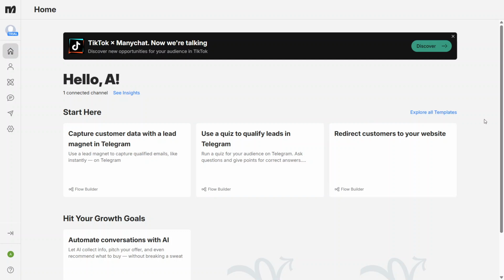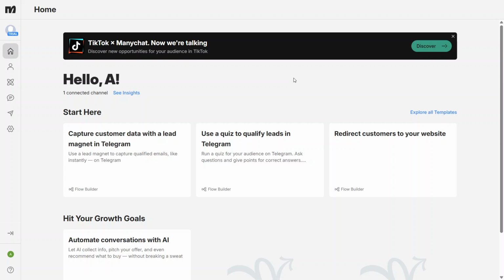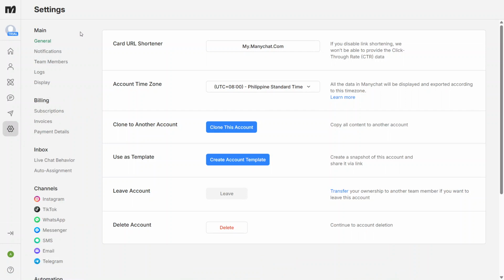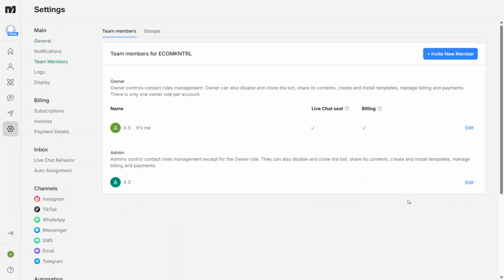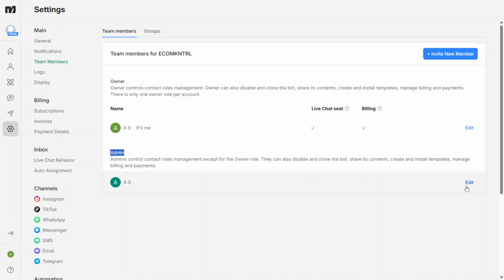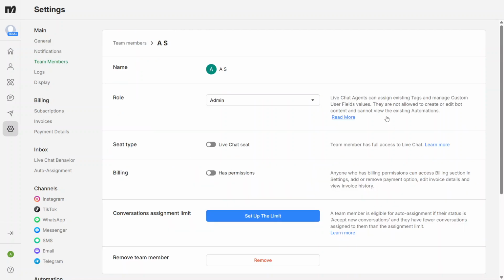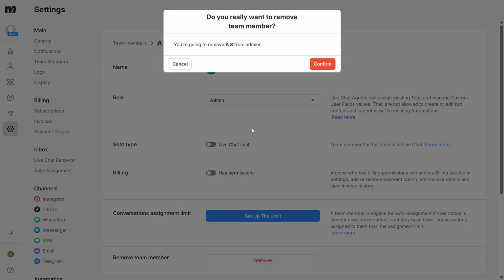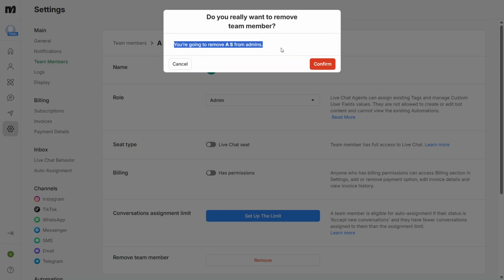How To Remove ManyChat Team Member Admin (2026) | User Roles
How to remove ManyChat team member admin using the current team and user role settings. This tutorial shows where to manage team members in the ManyChat dashboard, how to change admin permissions, and how to remove a team member completely. You’ll learn the difference between downgrading a role and removing access, who has permission to make these changes, and what happens after an admin is removed. This is the updated process for 2026 and reflects ManyChat’s latest team management interface. Ideal if you need to revoke admin access from a collaborator, employee, or agency account.